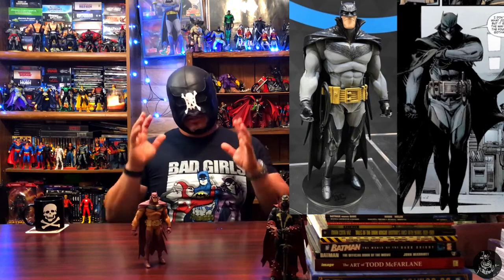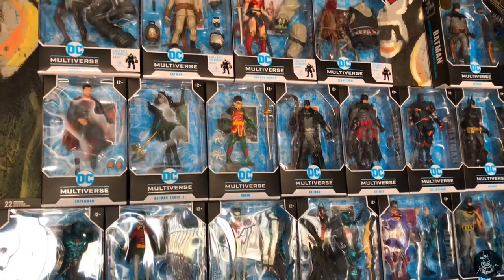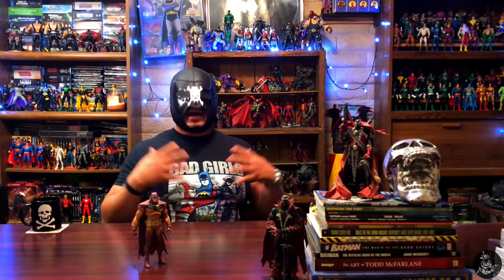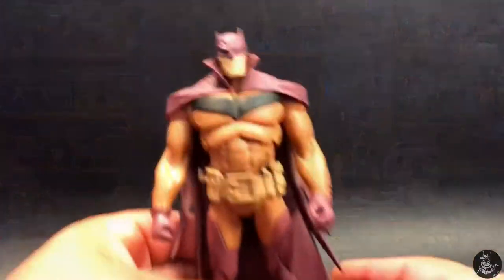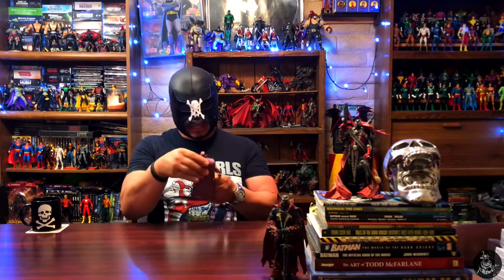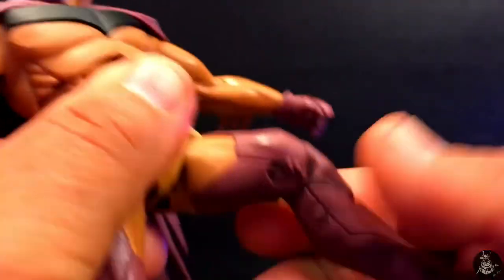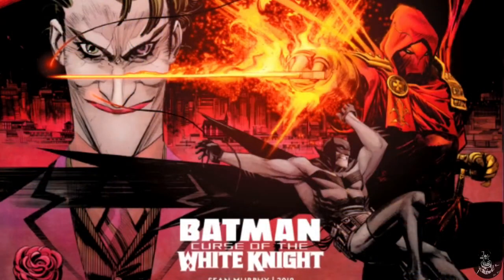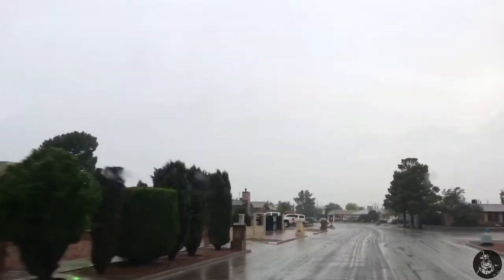DC Multiverse Collection: White Knight Batman Red Edition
My thoughts on repaints and newest addition to my Collection…..